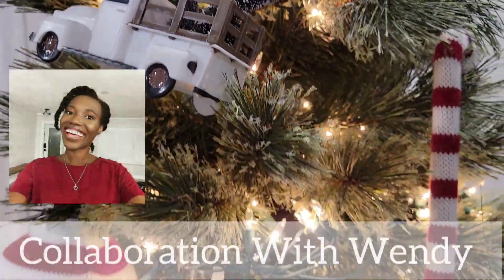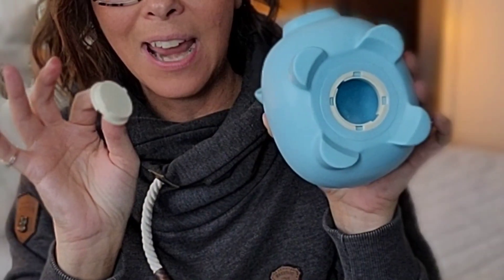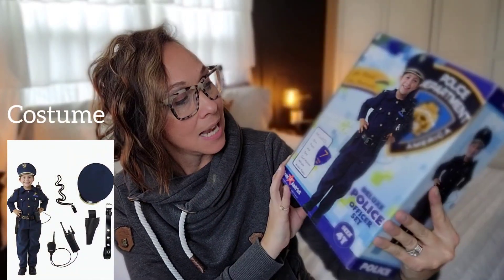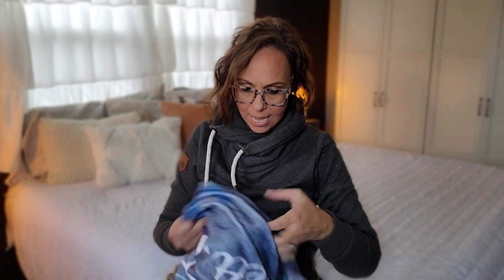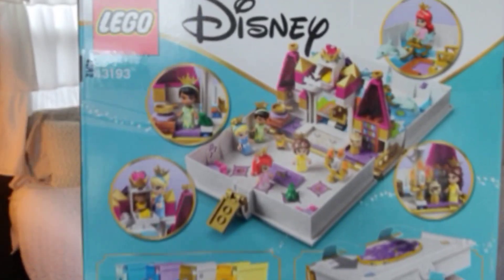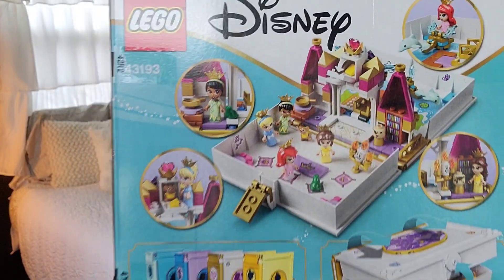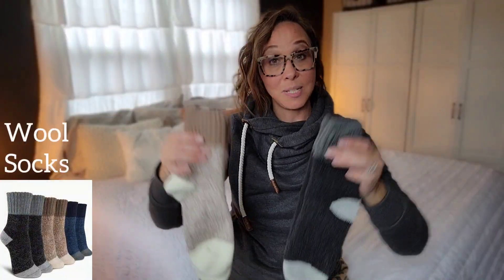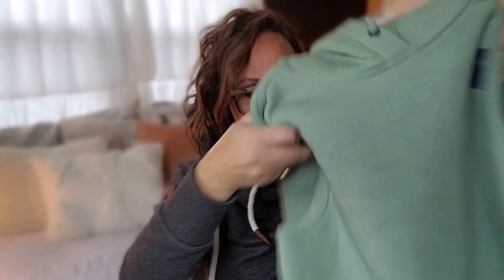WHAT I GOT OUR KIDS FOR CHRISTMAS 2022 || BIG Family Christmas 2022 || AMAZON CHRISTMAS 2022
What I got our kids for Christmas 2022.
Sharing the gifts we got for our 6 kids plus links❤️ This is a collaboration with @PlanPrepPray  which is FULL of ideas from other Moms🥰

📦Items Mentioned

Carhart Hoodie

 Ariat Tshirt

 Carhartt Sweatshirt

 Clips

Wool Socks

Drone

Cards

Legos

Planner

Walkie Talkie

Watch

Police Costume

Speaker

Blanket

Dinosaur Squirt Gun

Belt

Piggy Bank

Water Bottles